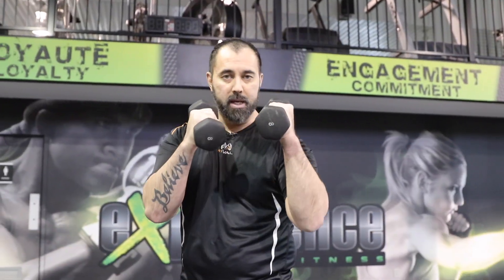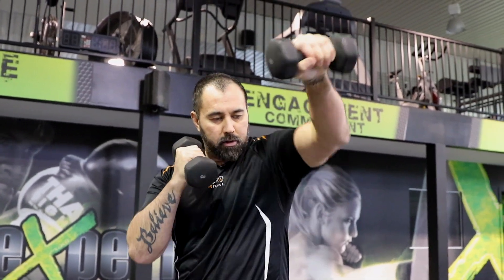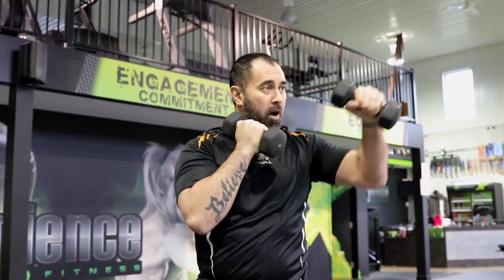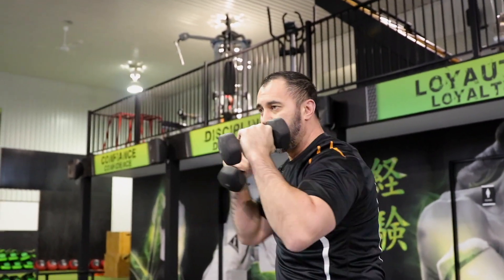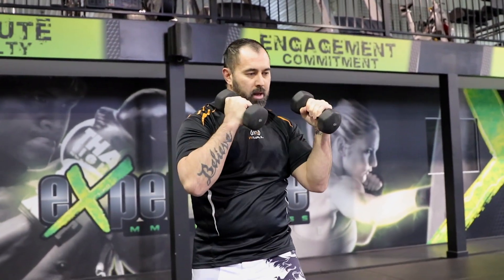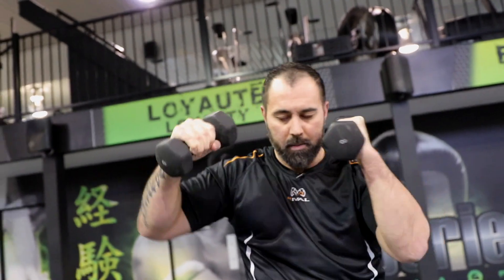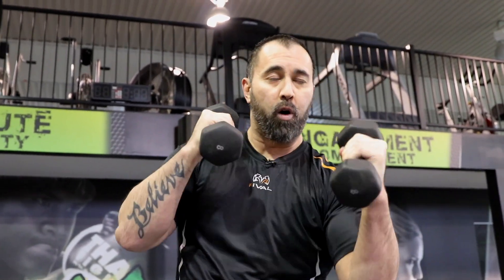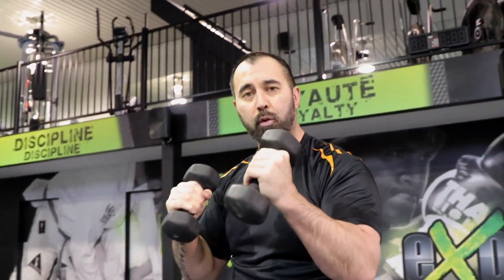5K Q&A in MAY | Punching with Dumbbells - Good or Bad?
In this video, I share my thoughts on using Dumbbells to train your punches and how it should be done in order to enhance your skills but also avoiding wear and tear on your joints and ligaments in your shoulders.

KIDS & ADULTS